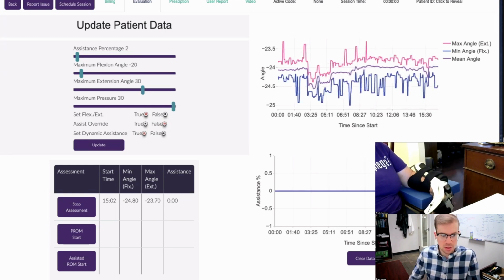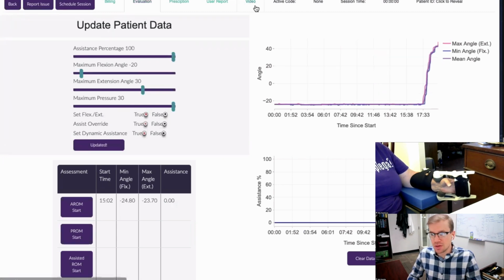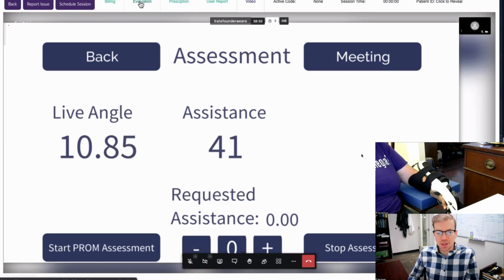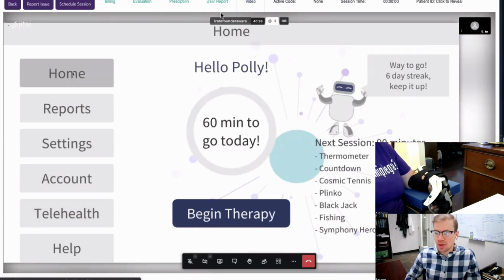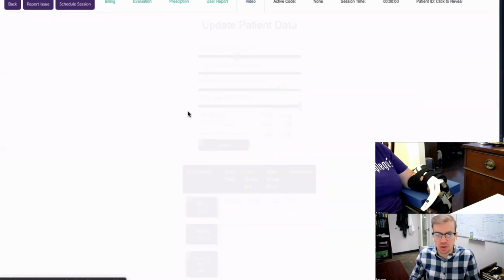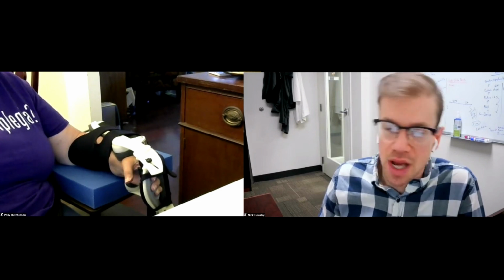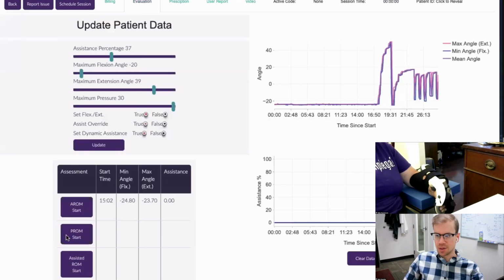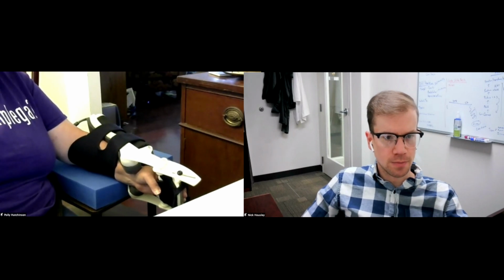UNLISTED Full Telehealth Assessment with the Motus Hand | Stroke Rehab, Neuro Plasticity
Motus Nova envisions a world where no physical disability goes untreated regardless of access, status, or location. Stroke and brain injuries affect more than 100 million people worldwide. Direct access to clinically-proven therapies and a full recovery are out of reach for most, leading to a lifetime of impairment. Our mission is to deliver high quality neuro-rehabilitation in every home through robotic exoskeletons.